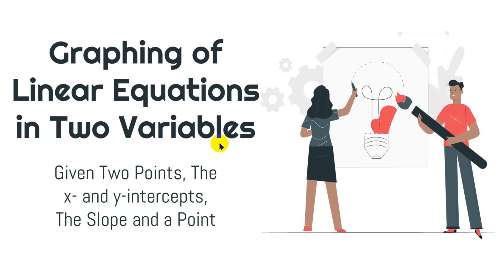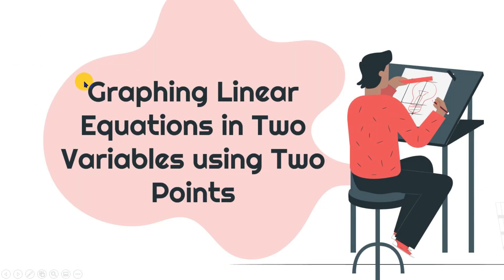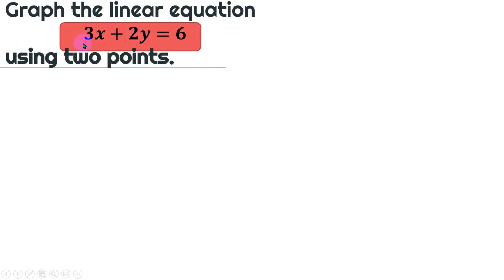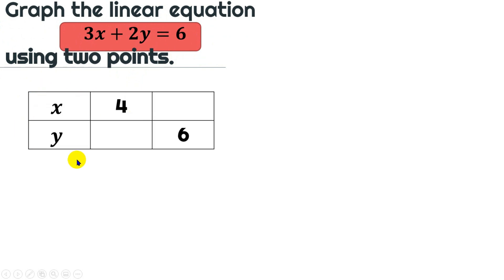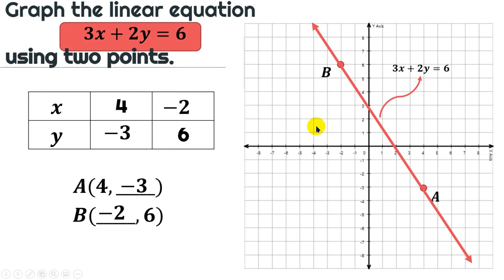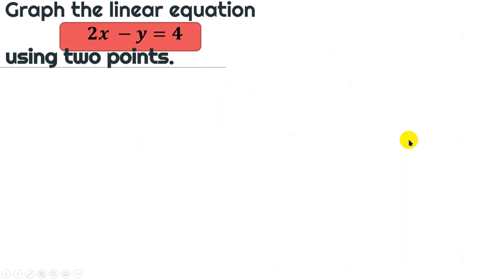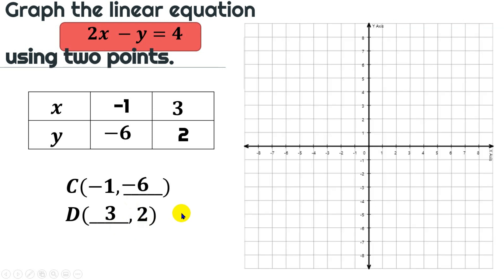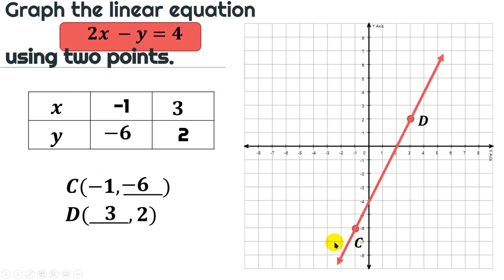GRAPHING LINEAR EQUATIONS IN TWO VARIABLES USING TWO POINTS